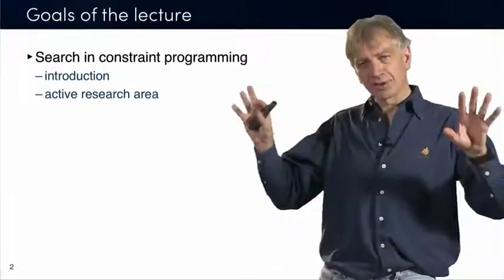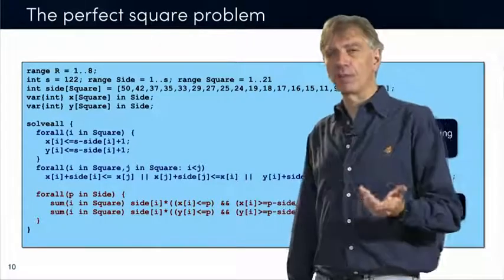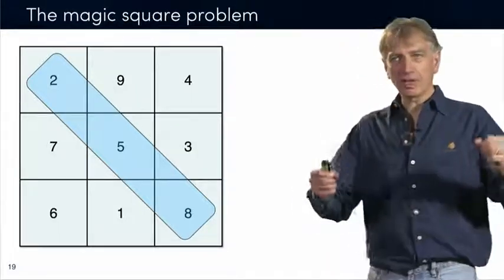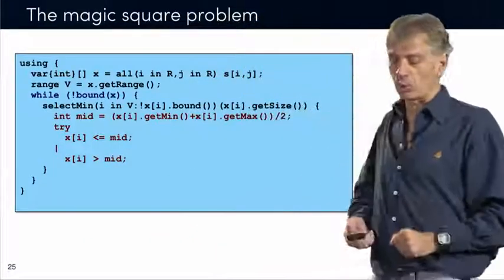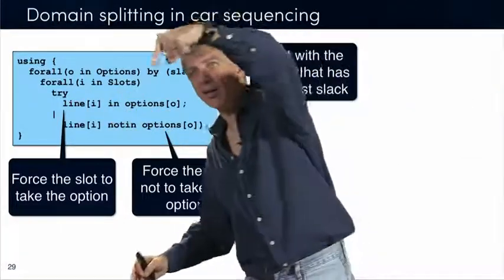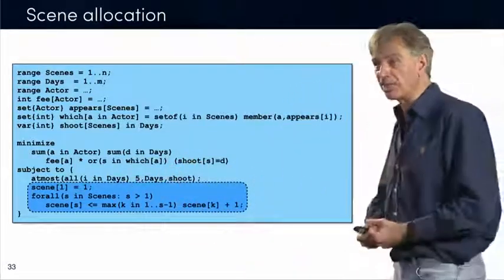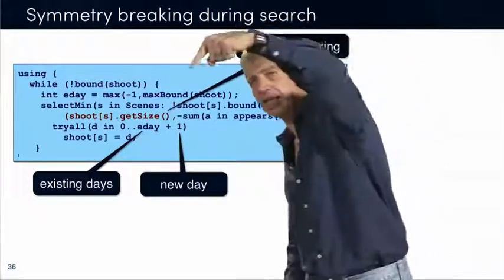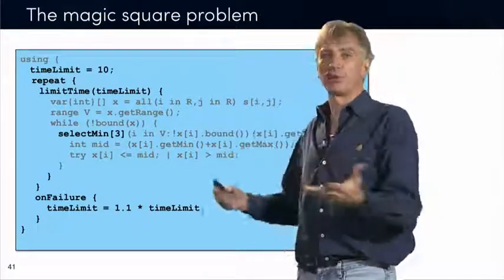10 CP 10 value variable labeling domain splitting symmetry breaking in search 28 45